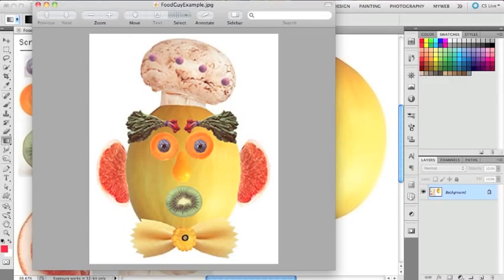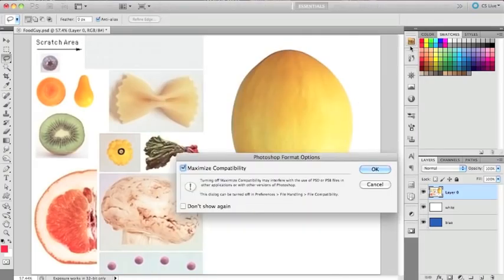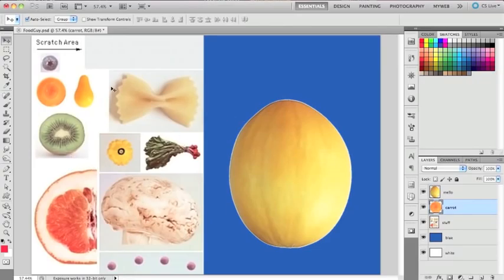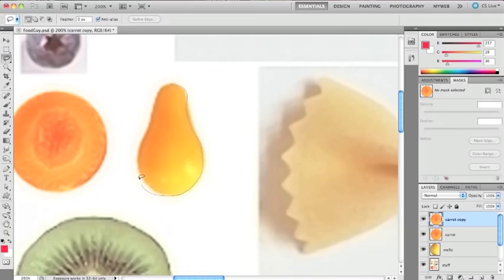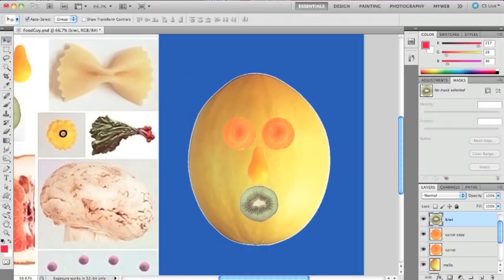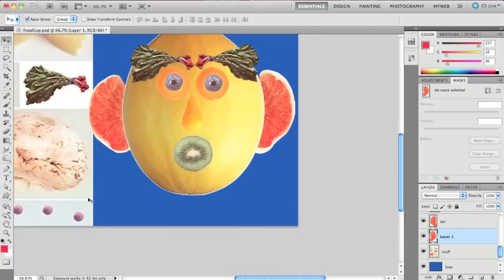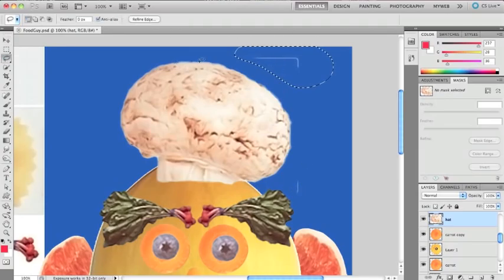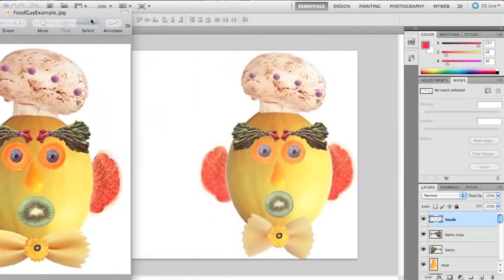Food Guy Tutorial - Beginner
This tutorial is primarily about the various ways of making selections but also cover a bit on layer, the history panel and layer masking.